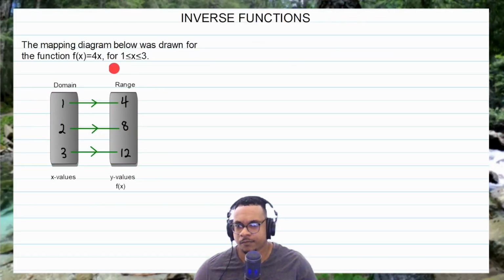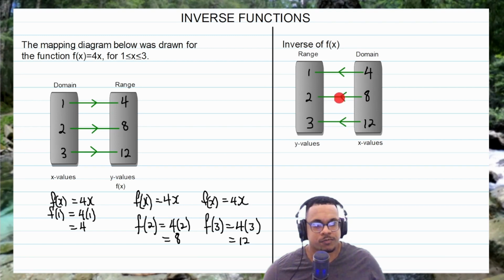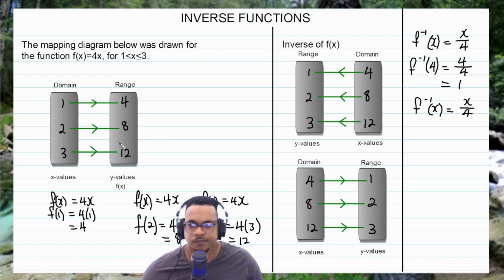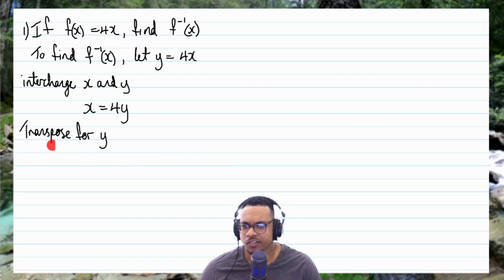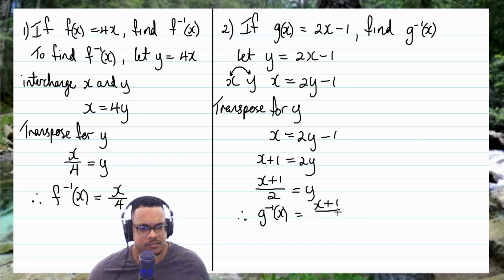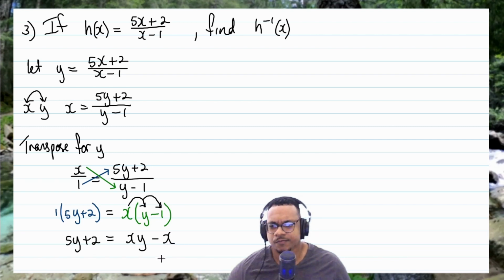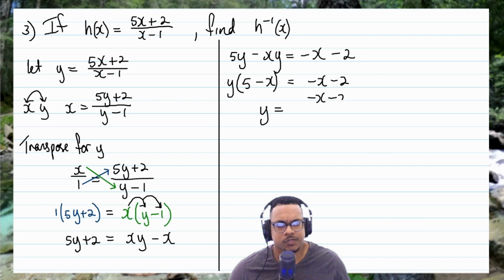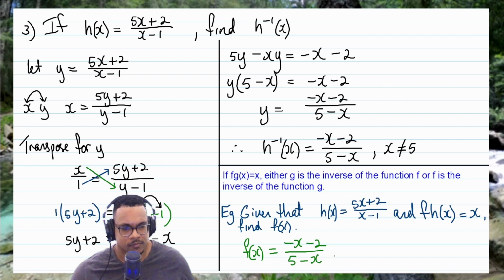Inverse Functions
Music